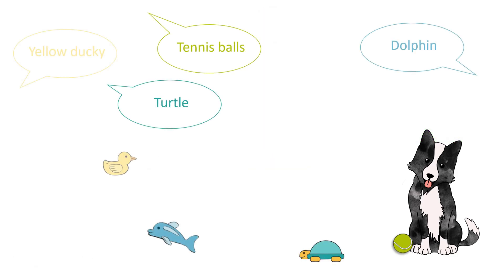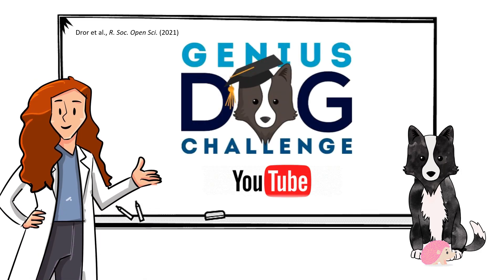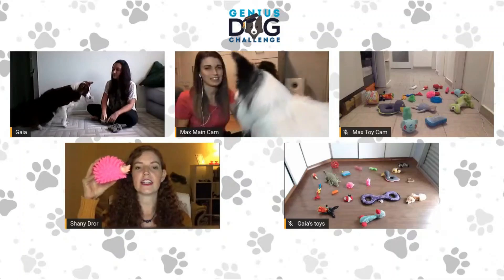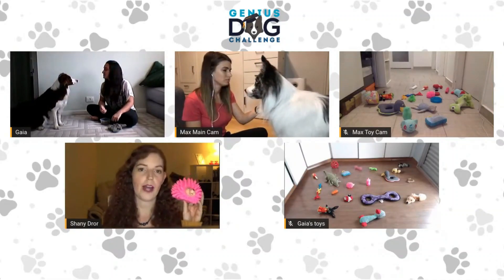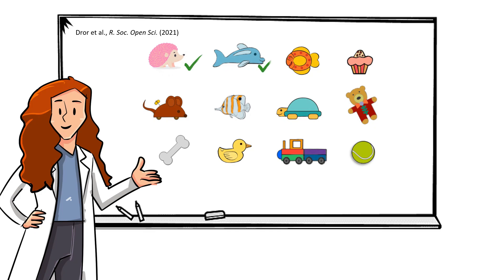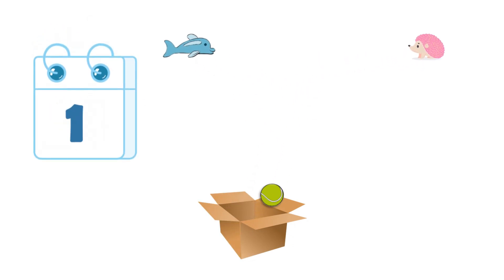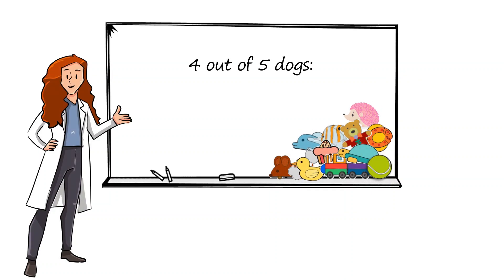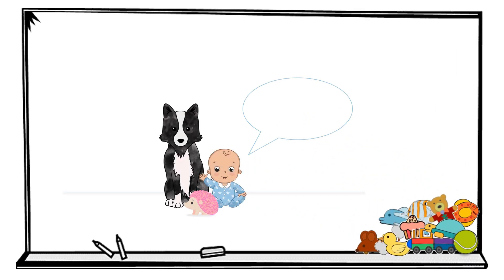Gifted dogs remember words for 2 years!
To acquire a vocabulary it is important not only to learn new words but also to remember what has been learned. In this study, we examined whether Gifted Word Learner dogs that know the names of many dog toys will remember the names even after two years. We found that most dogs were able to do so! This suggests that long-term memory of words is not a uniquely human skill.

This is a video abstract of the peer-reviewed article:
Shany Dror, Ádám Miklósi, and Claudia Fugazza (2024) "Dogs with a vocabulary of object labels retain them for at least 2 year", Biology Letters, 20: 20240208.

Checkout the GeniusDogChallenge playlist to see the gifted dogs demonstrating their exceptional abilities in my broadcasts:

The study presented in this video abstract is based on the peer-reviewed article: